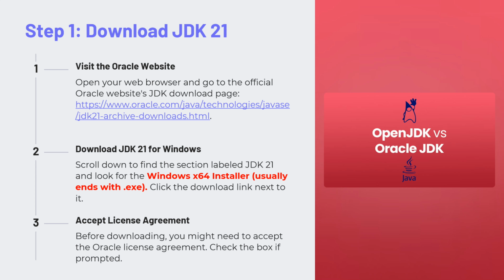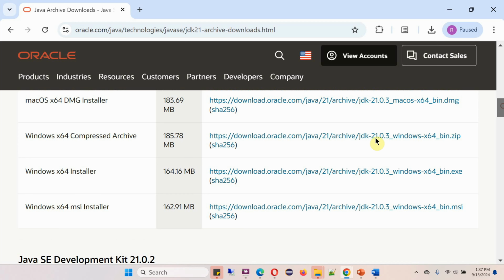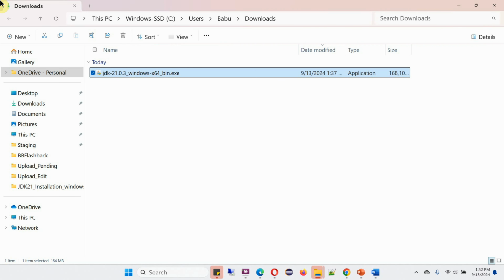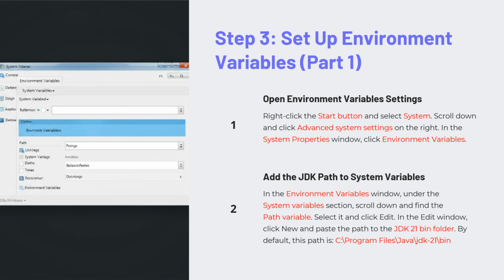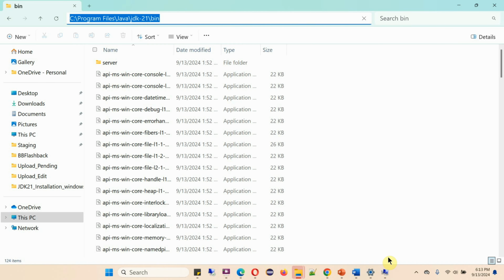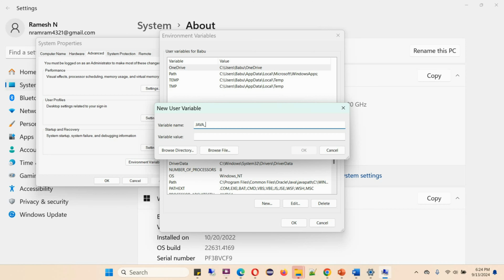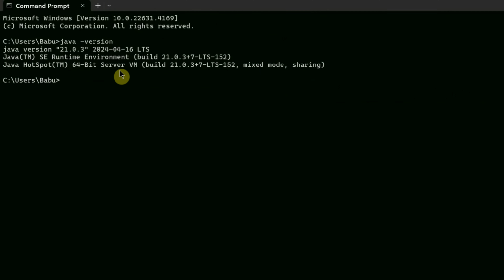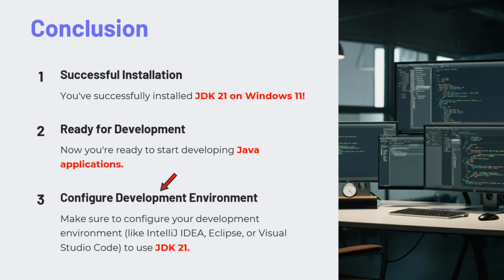How to Install JDK 21 on Windows OS: Step-by-Step Guide | Java JDK 21 Installation on Windows 11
In this video, we will walk you through a step-by-step guide on how to install **Java Development Kit (JDK) 21** on **Windows 11**. Whether you’re a beginner looking to set up your development environment or an experienced developer upgrading to the latest version, this tutorial is for you.

Java JDK is essential for running and developing Java applications, and with JDK 21, you can explore the latest features and improvements in the Java ecosystem. Follow along as we show you how to download, install, and configure JDK 21 on your Windows 11 system, and get your machine ready for Java development.

1. How to download JDK 21 from the official Oracle website.
2. Installing JDK 21 on Windows 11.
3. Setting up environment variables (JAVA_HOME) for seamless Java development.
4. Verifying the installation with simple commands.
5. Tips and troubleshooting for common issues during installation.

If you're looking to get started with Java programming or upgrading to JDK 21, this video has everything you need to get up and running in no time.